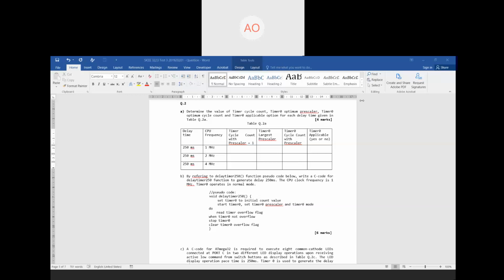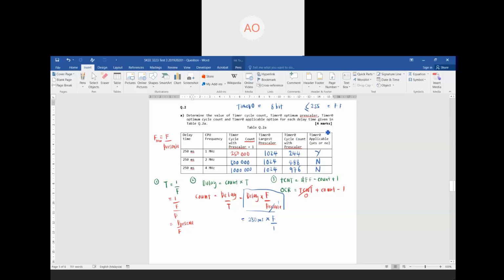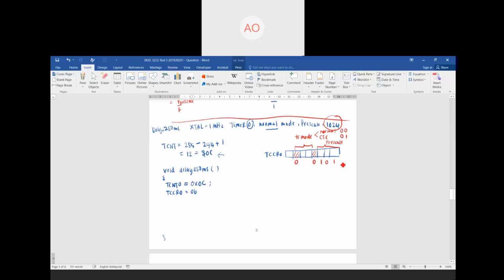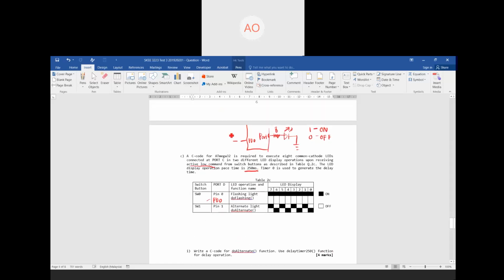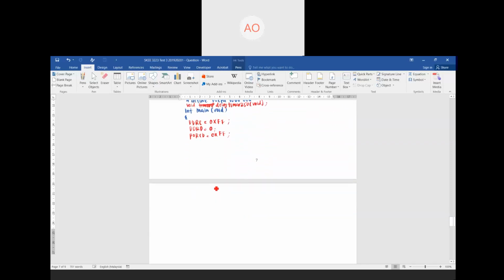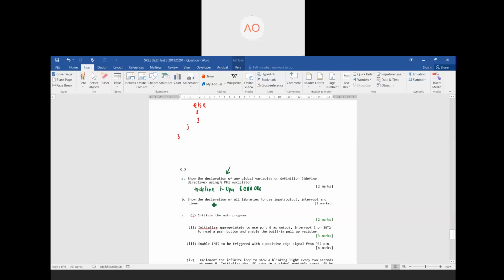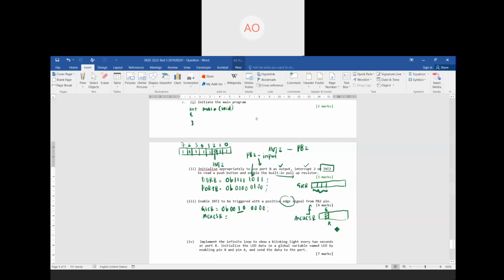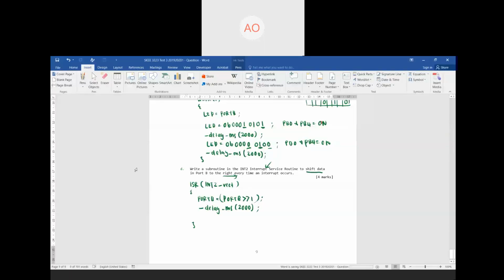SKEE 3223 - Online Meeting 250620